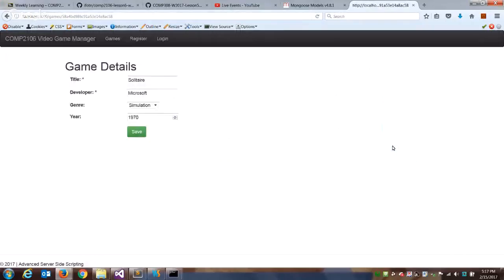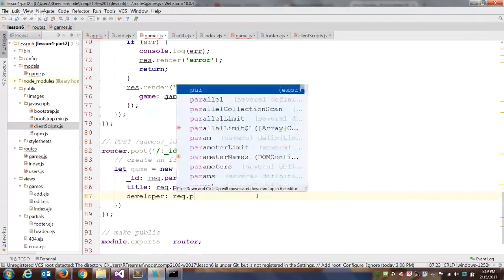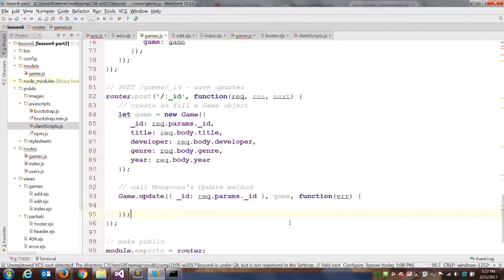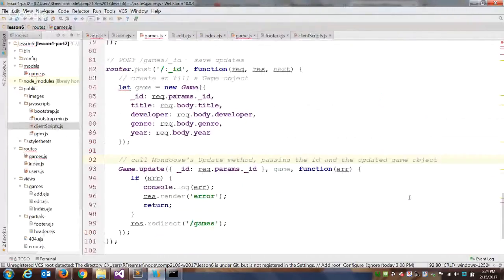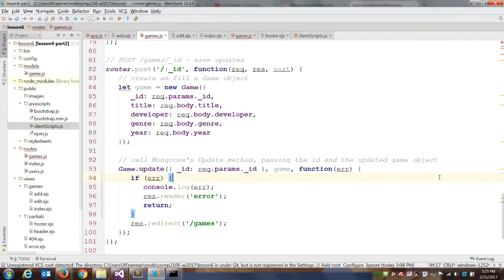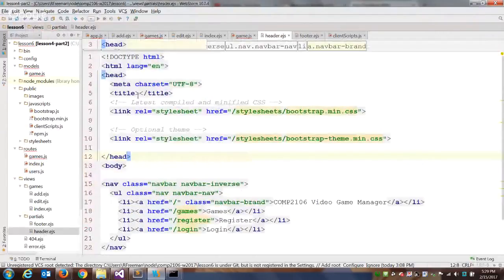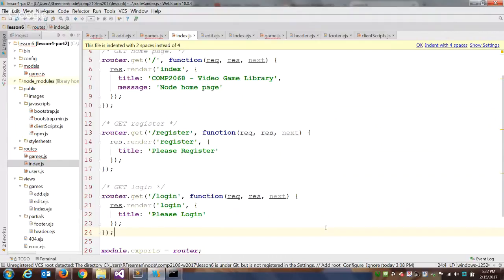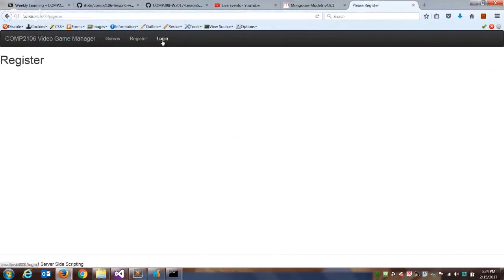COMP2106 - Lesson 6 Part 3 - W2017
Updating MongoDB; setting dynamic page titles